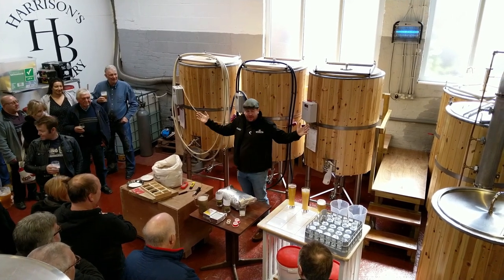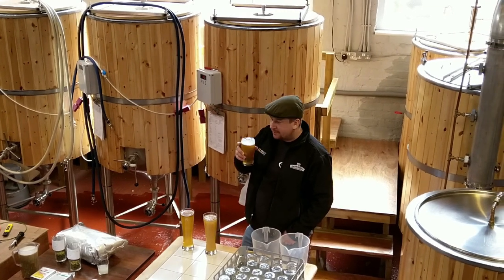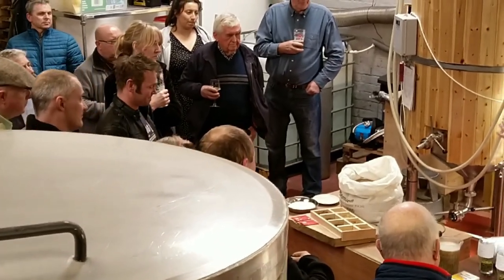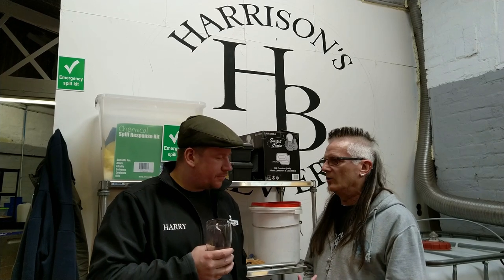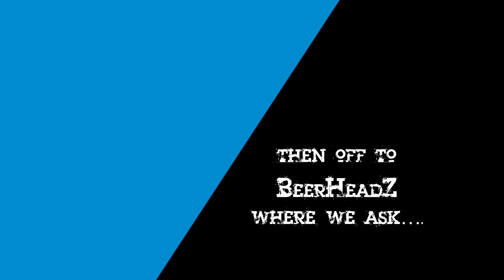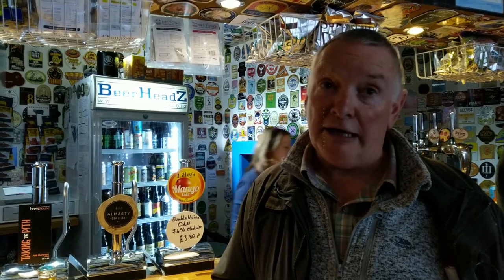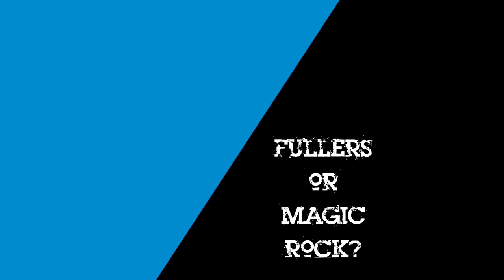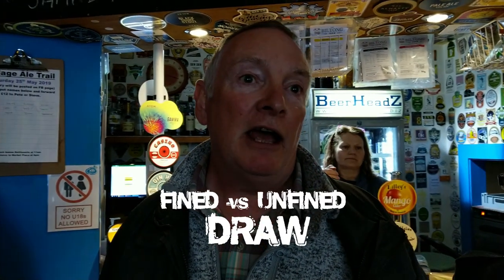BeerHeadZ meets BrewTuber legend HarryBrew69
A trip to Retford with Newark CAMRA, where we visit the new(ish) Harrison's Brewery behind the Brewshed and meet BrewTuber HarryBrew69. Then onto BeerHeadZ, where we ask the punters some topical beery questions of the day.

From the album 'Key to a Thousand Doors'.
Stream:
Spotify, Google Play, iTunes, Deezer, etc.